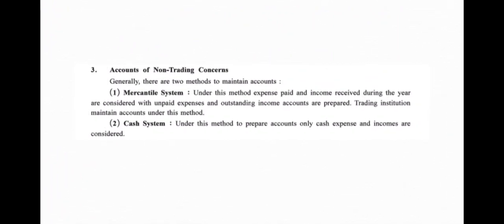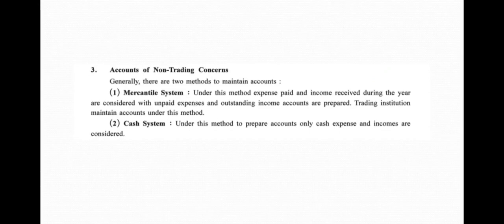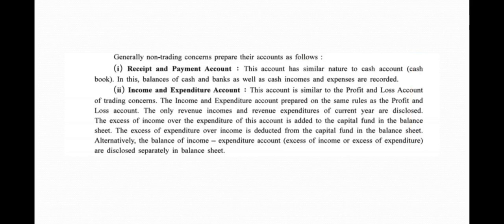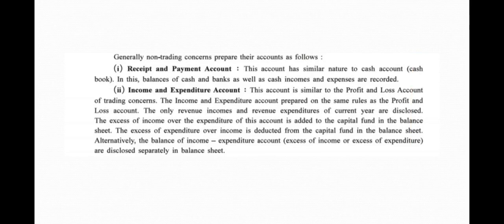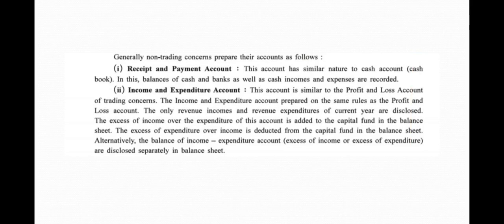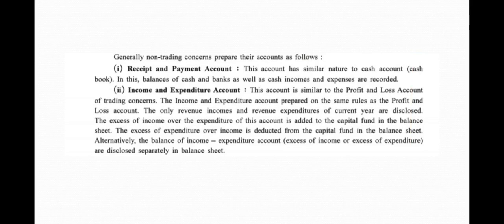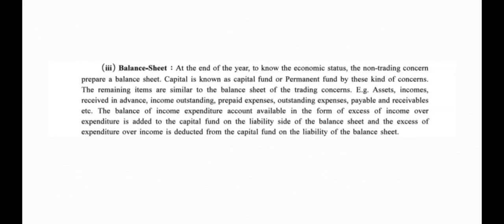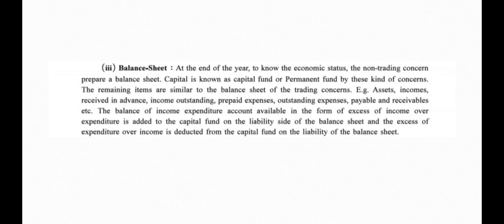11th Account Part 2(9#2/19) Vipin Jain Sir@Nelson's Higher Secondary School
Accounts of Non Trading Concern